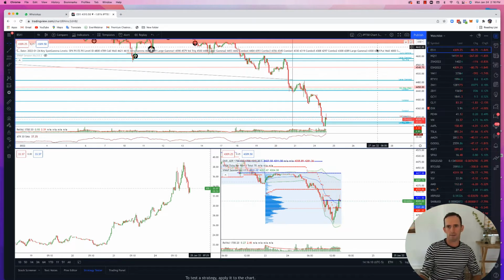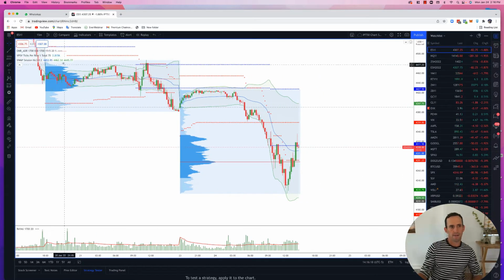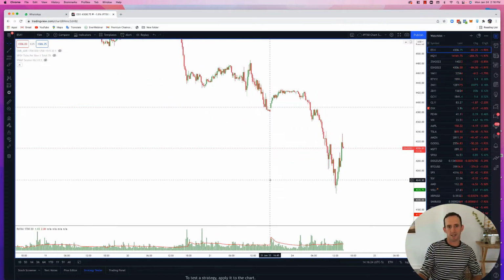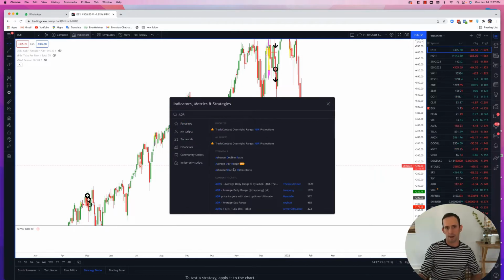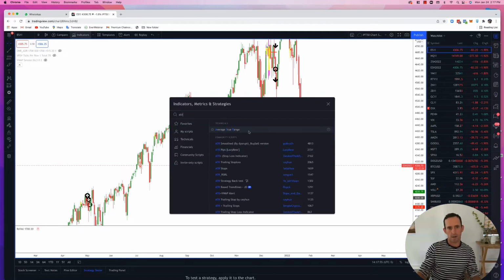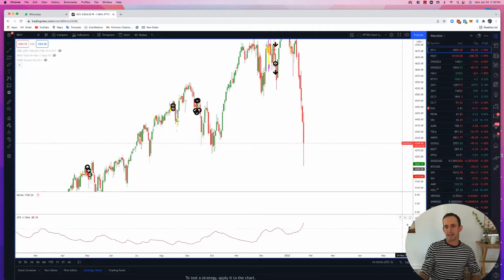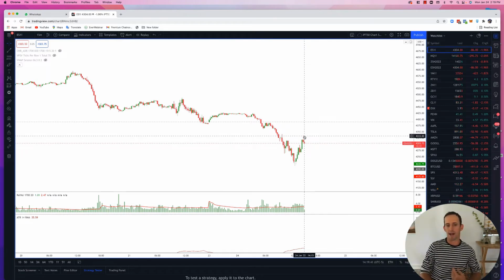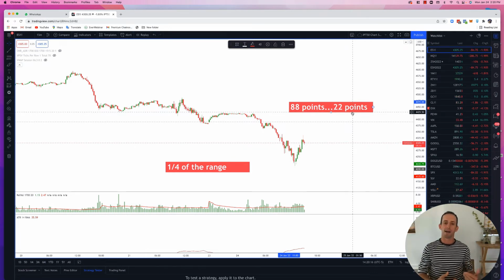How To Handle Volatility In Volatile Market?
Sometimes the market becomes very volatile. There is big money to be made, but sometimes it is extremely difficult to trade in such conditions. You cannot be trading volatile market the same way you are trading a sideways movement. Take a look at this video to learn how to handle this volatile environment.